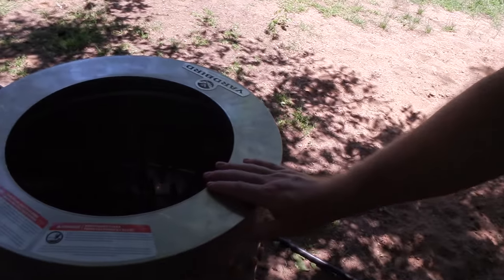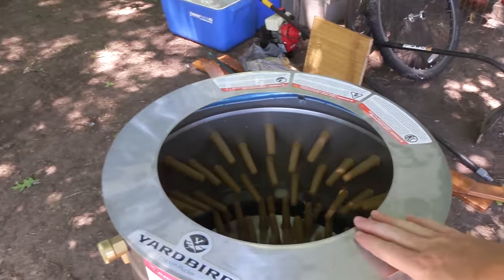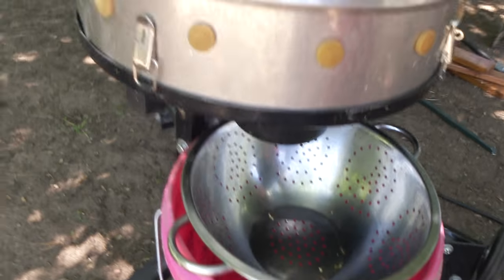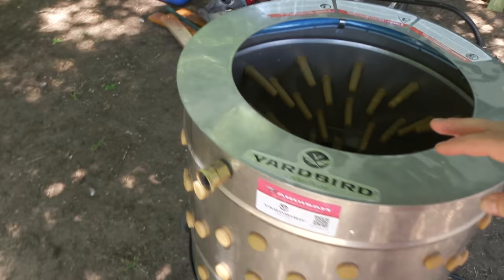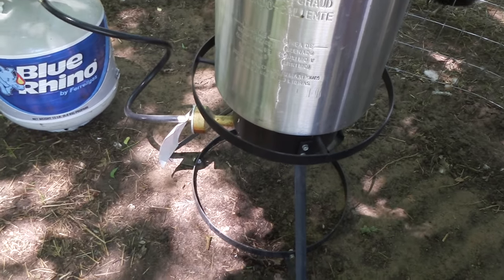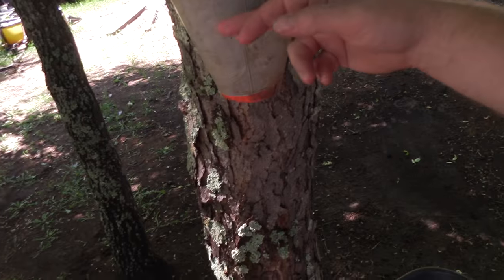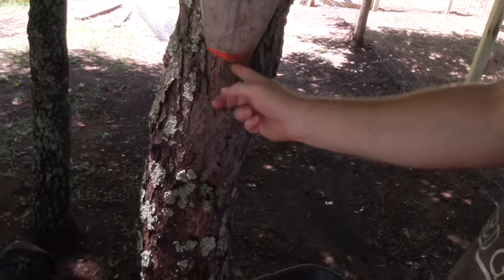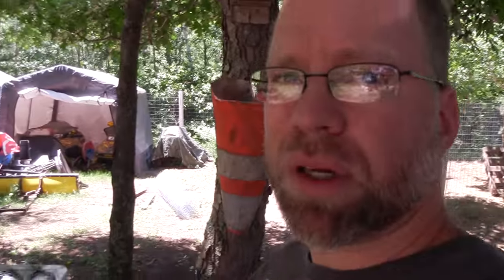Cornish X chickens Processing Station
Cornish X chickens (Processing) Station. Apologies for the bad editing at the start of the video. In this video I will show you everything I use to process our own Cornish X chickens. This is all done in the comfort, and privacy of our own backyard. I hope this video is useful for people seeking information on how to set up their own Cornish X chickens processing station at home. Enjoy!